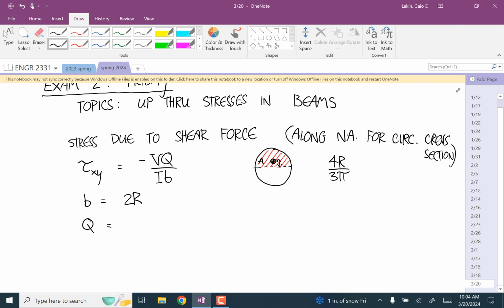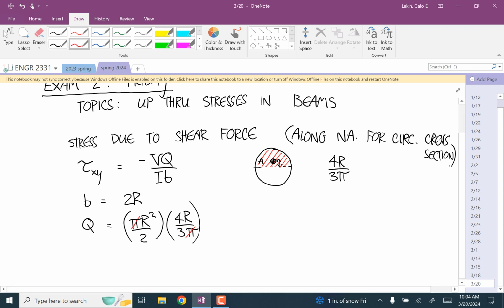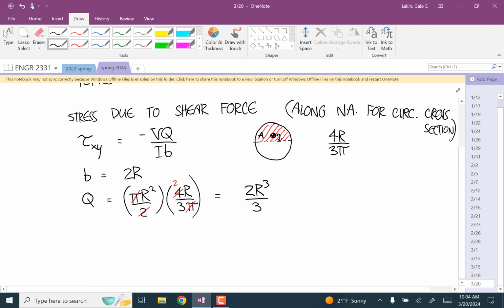Deform: Wednesday, 3/20